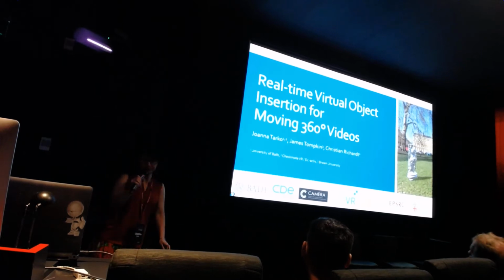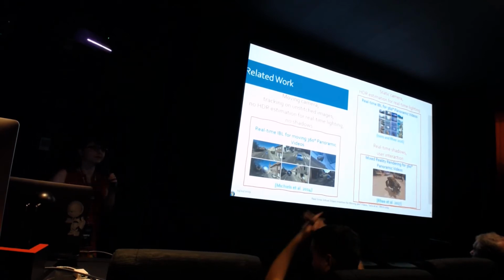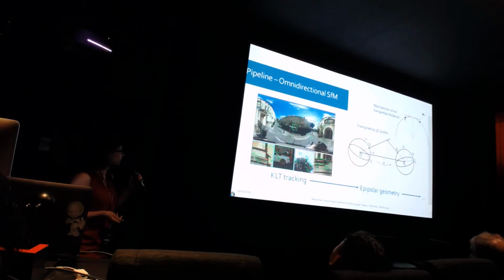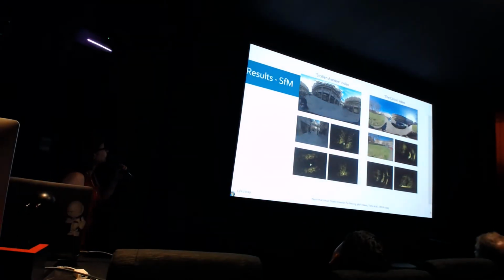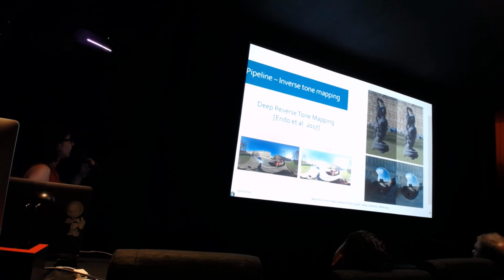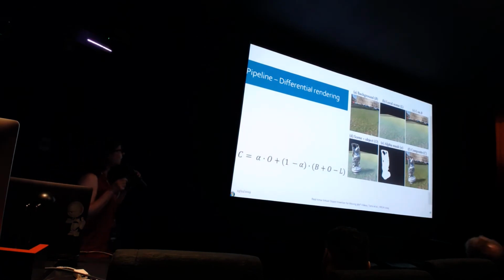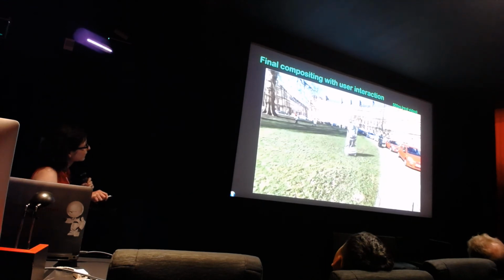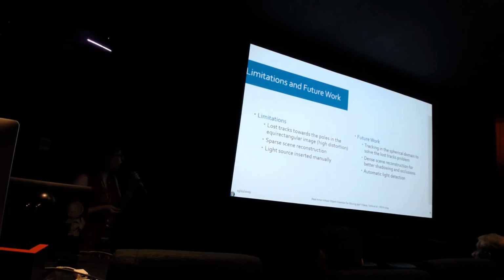Session 04: Real-time Virtual Object Insertion for Moving 360° Videos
Real-time Virtual Object Insertion for Moving 360° Videos
Authors:
Joanna Tarko (University of Bath); James Tompkin (Brown University); Christian Richardt (University of Bath)